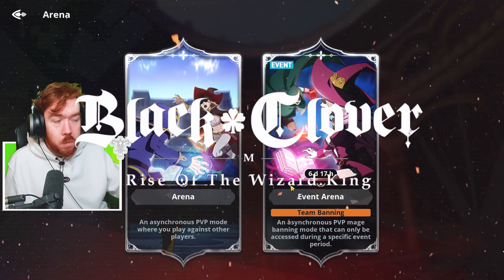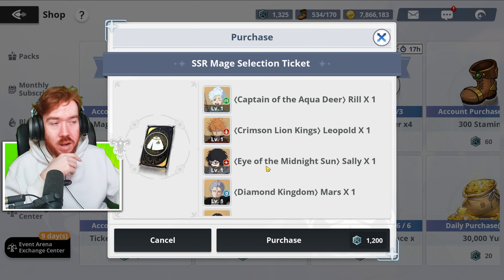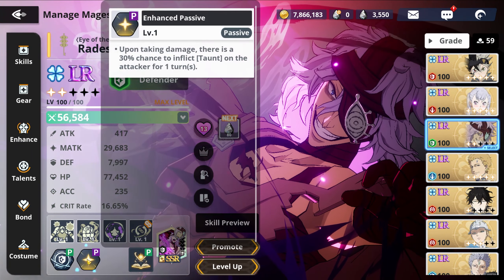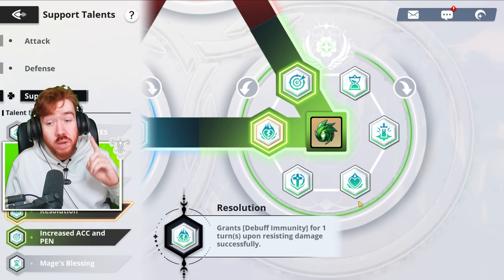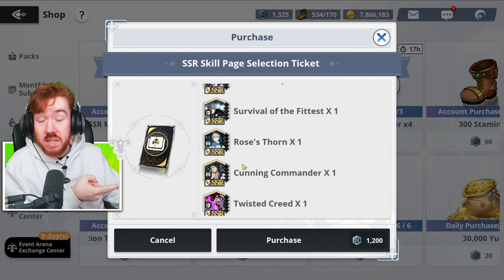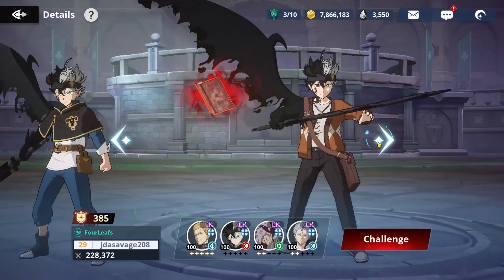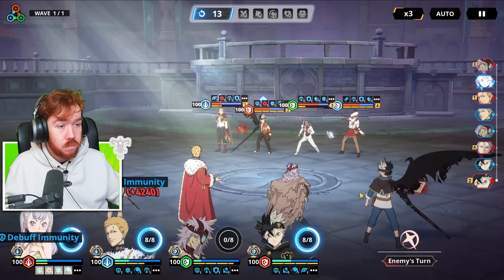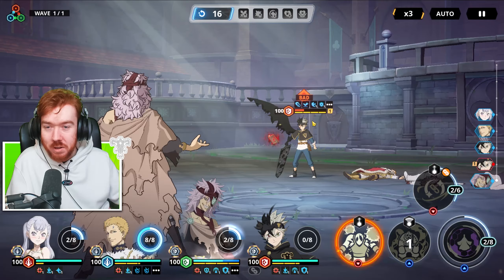FREE SSR MAGES & SKILL PAGES! BEST TEAM FOR NEW EVENT ARENA? | Black Clover Mobile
New PVP Arena is out and this time with the Free Yuno for ranking High we also have the option to select a free SSR of our choice! Finally i can get Sally!

Title: FREE SSR MAGES & SKILL PAGES! BEST TEAM FOR NEW EVENT ARENA? | Black Clover Mobile